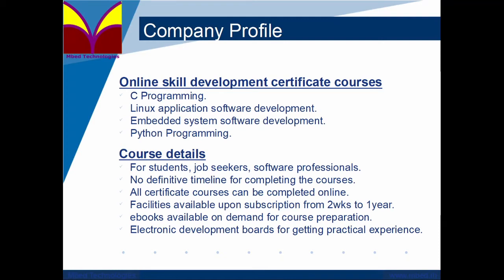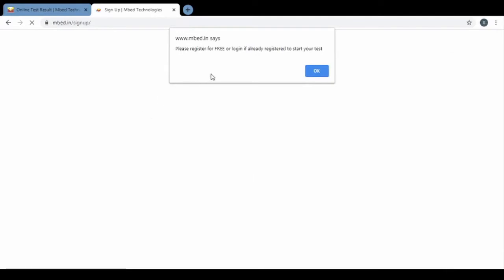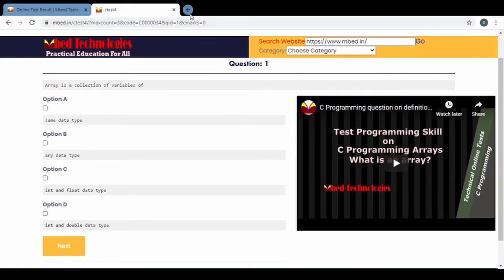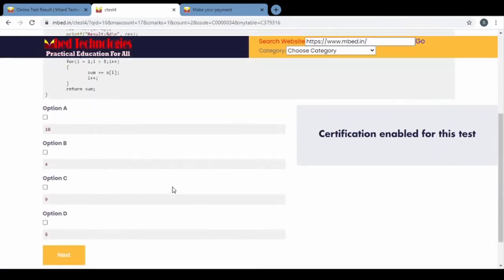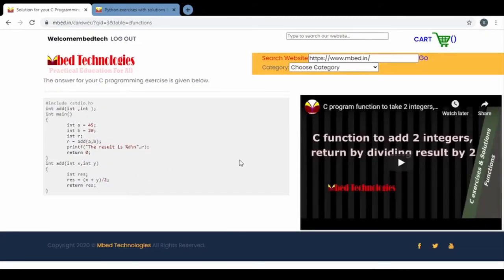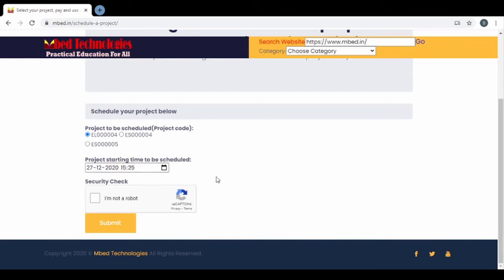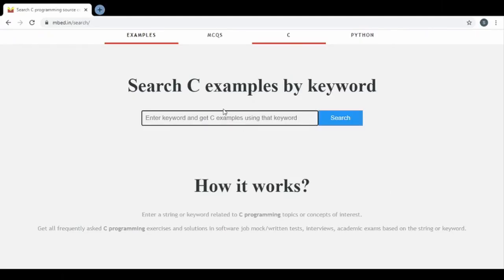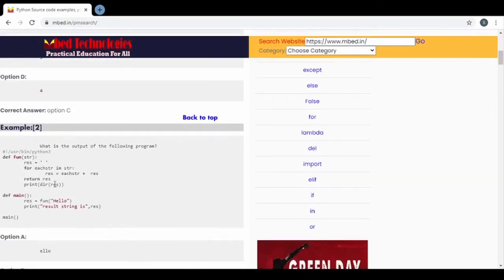Mbed Technologies Company Profile, Products, Services for technical students, software professionals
We are a technical skill development company for students, software professionals looking for software jobs serving customers worldwide.

Our online software skill development certificate courses have helped many technical students, software professionals across the globe in clearing interviews, written tests, competitive exams with ease.